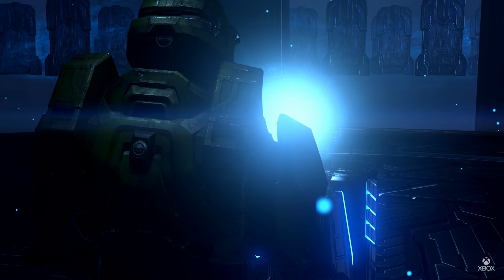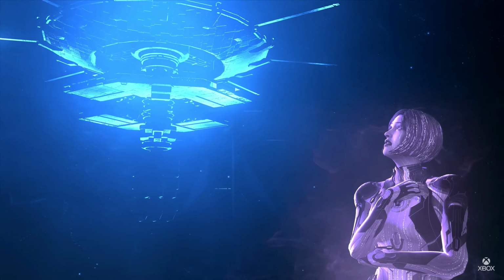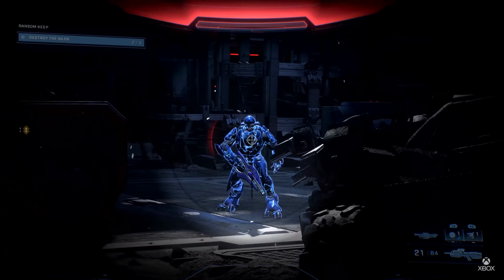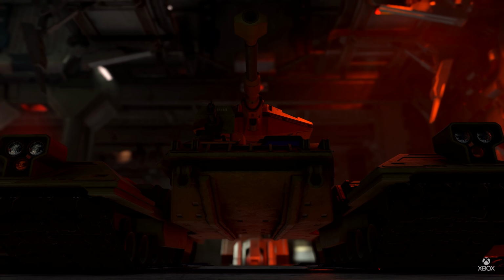2020 vs 2021 Halo Infinite Direct Comparison | Everything about Campaign Gameplay Xbox Series S | X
The flagship title, the literal genesis of the Xbox brand itself, and the official ushering of the Xbox Series X generation, is the great Master Chief driven, Halo Infinite. Halo couldn't stick the landing in 2020 with an underwhelming showcase, and 343 Industries gave the game an entire year of extra time. Now it's time to see if Craig and Halo Infinite can impress the fans and critics, with this brand new campaign overview:

Topics Covered on the Colteastwood Channel:
Microsoft Sony Xbox One Xbox One X Xbox Two Xbox Scarlett Xbox Project Scarlett Xbox 2 Next Generation Consoles Playstation PS4 PS5 Playstation 5 Exclusive Games Console Exclusives xCloud Project xCloud Xbox Game Pass Xbox Game Pass Ultimate Xbox games Playstation Games Xbox Lockhart Xbox Anaconda Danta Xbox Consoles Game Streaming Cloud Streaming Zen 2 Zen 2+ Navi GPU SSD Next Gen Consoles Xbox One S Xbox Live Xbox Live Gold Xbox Rewards Microsoft Rewards E3 E3 2019 E3 2020 X019 Xbox Leaks Rumor News Gears Halo Fable IV Forza Horizon Motorsports Halo Infinite Playstation Now PSNow Phil Spencer Xbox Game Studios Exclusives PS Now PSNow Xbox Series X Xbox Series S Playstation 5 PS5